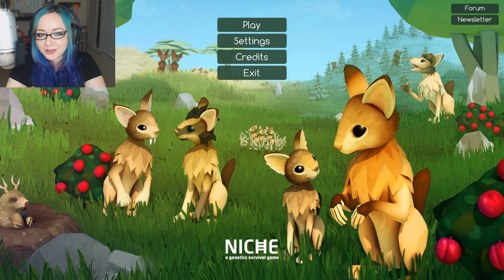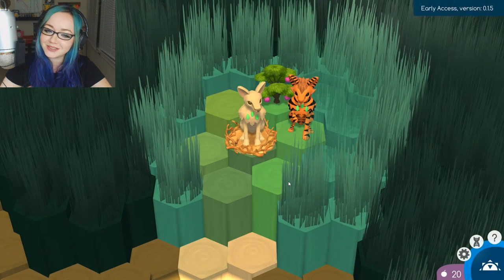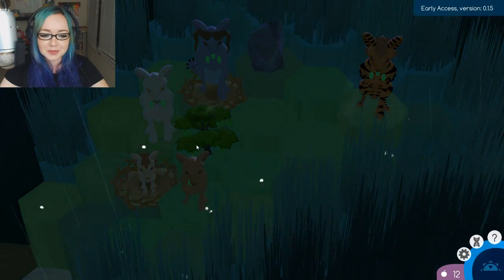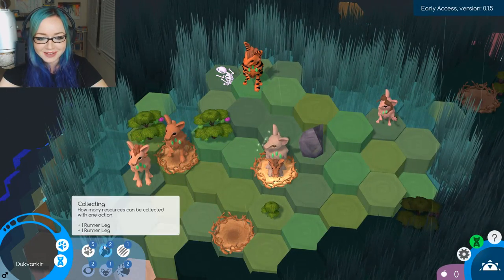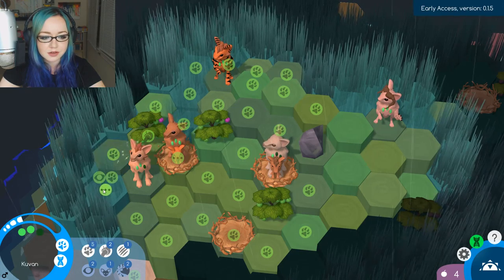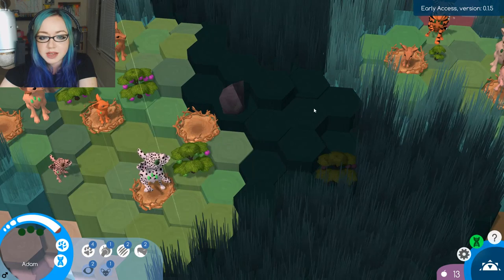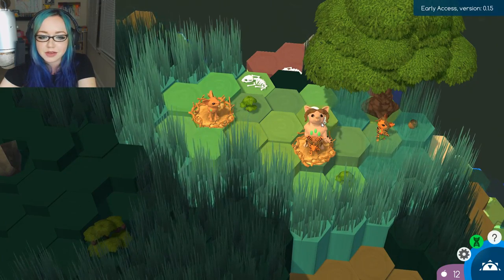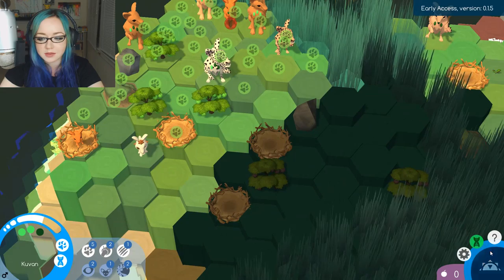ASMR | Niche – A Genetics Survival Game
► CPU: [Intel Core i7-7700K 4.2GHz] [Donated by NihLander]
► CPU Cooler: [Be quiet! Dark Rock Pro 3 67.8]
► Motherboard: [MSI Z270-A PRO ATX LGA1151]
► Memory: [Corsair Vengeance LPX 16GB DDR4-3000]
► Storage: Samsung 850 EVO-Series 500GB 2.5" SSD
► Storage: [Hitachi Ultrastar 7K4000 3TB 3.5" 7200RPM]
► Video Card: NVIDIA GeForce GTX 970 4GB [Donated by TheeMikeyJ]
► Case: [Fractal Design Define R5 w/Window]
► Power Supply: [EVGA SuperNOVA G3 750W 80+ Gold]
► Optical Drive: [Asus DRW-24B1ST/BLK/B/AS]
► Operating System: [Microsoft Windows 10 Pro] [Donated by BlackDahlia]
► Mic: [Blue Yeti Silver]
► Webcam: [Logitech C920]
► Headset: [LucidSound]

All opinions in my videos are my own. If a video is sponsored or I have been offered free products I will say so within the video in full transparency. I am not personally responsible for any companies I link to unless otherwise stated. I will never recommend anything I do not enjoy myself. I respect my viewers and understand that I owe it to you to always speak my true opinions in all things. Thank you for your faith in me.